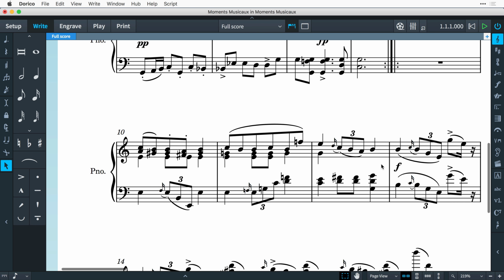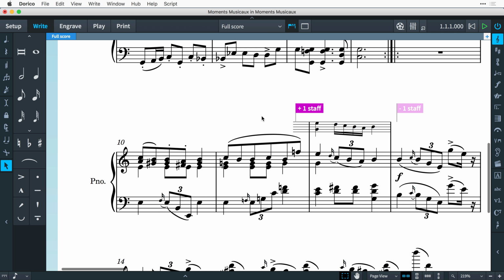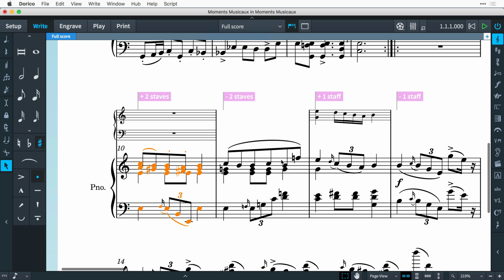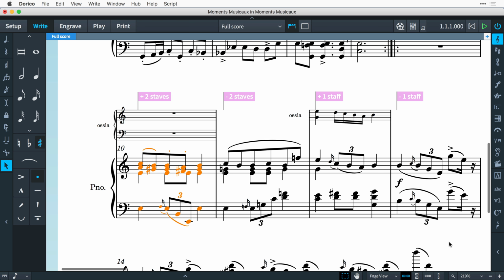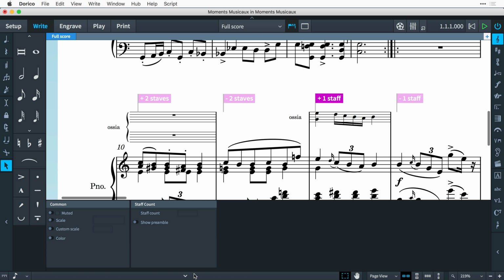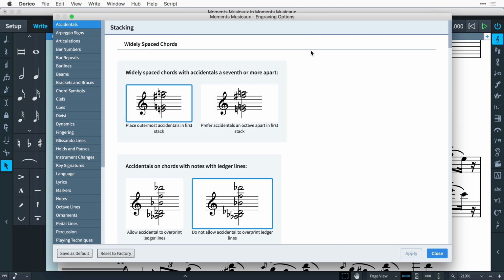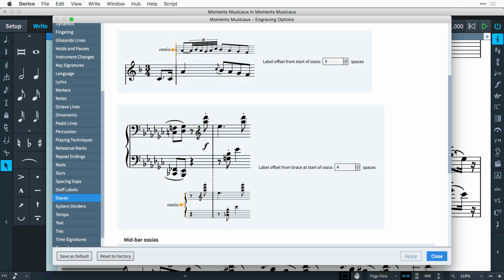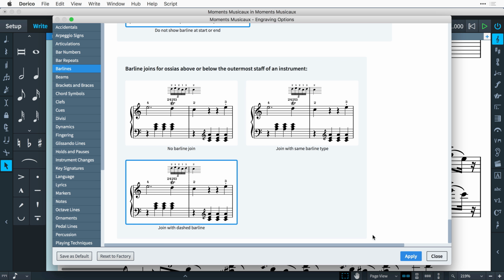How to Work With Ossias in Dorico Pro | Getting Started with Dorico 2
This video shows how to use ossias in Dorico Pro, additional staves of music which appear for a limited period to show alternative passages of music and other information. Adding an ossia in a score is very simple, with a number of layout options available.